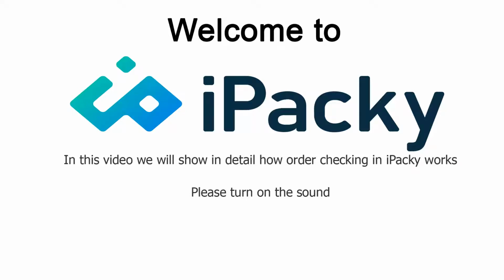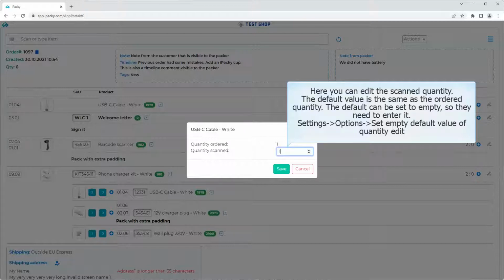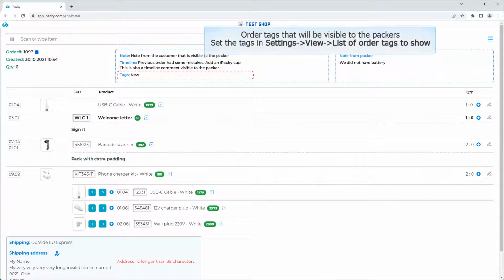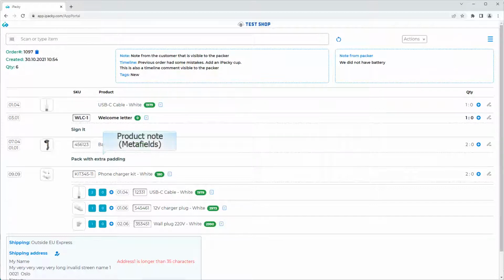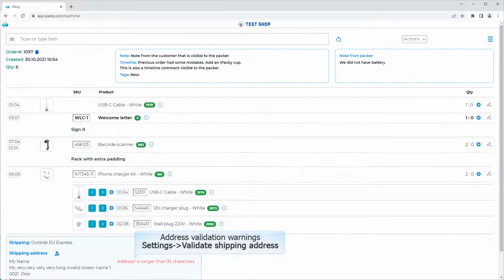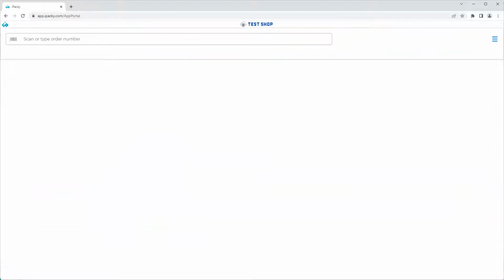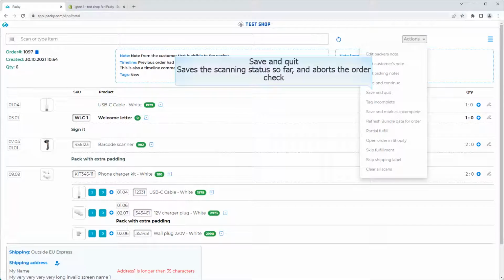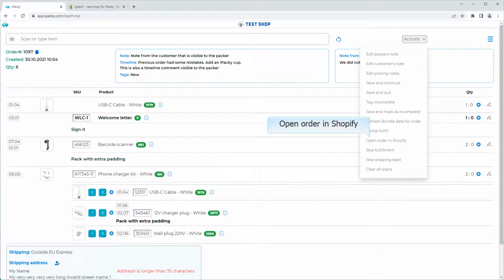Detailed instructions of order checking in iPacky | Shopify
Detailed instructions how to use the order checking in iPacky  | Shopify

Instruction video of iPacky. iPacky is an order checking and fulfillment app for Shopify